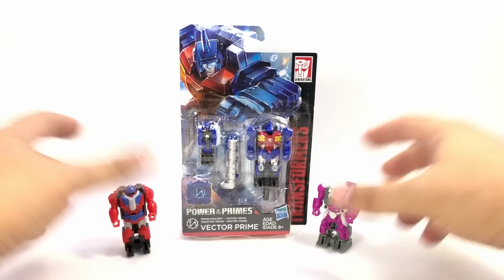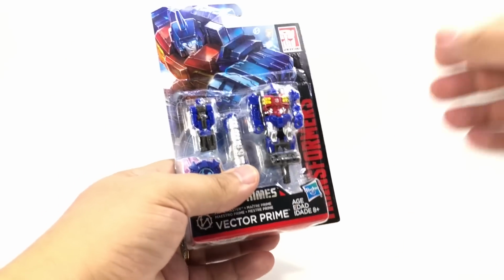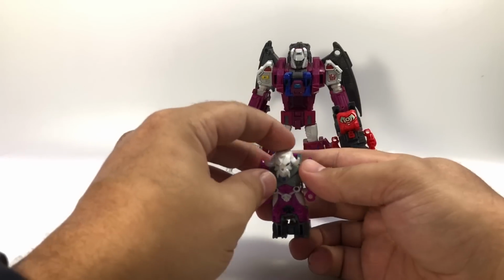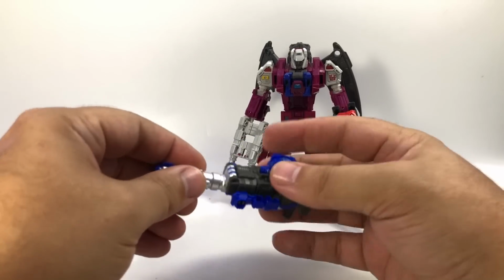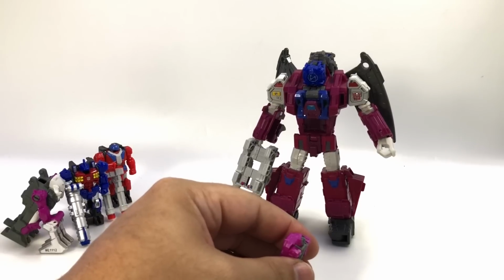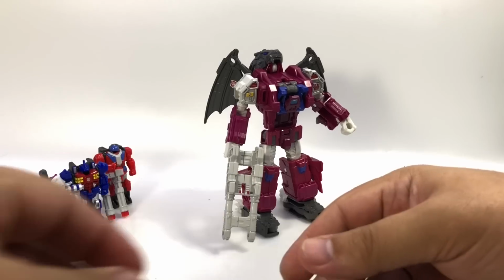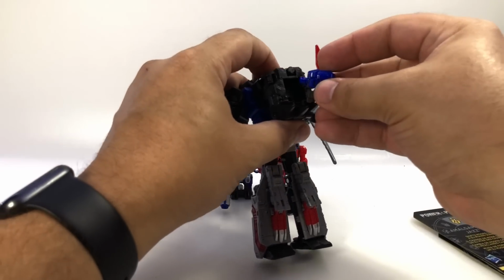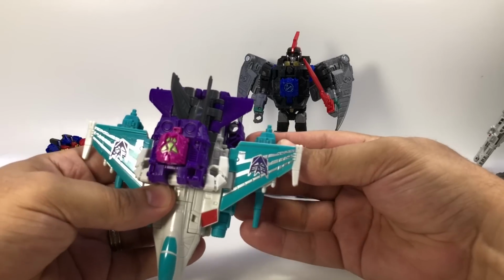Video Review: Transformers: Power of the Primes - PRIME MASTERS WAVE ONE